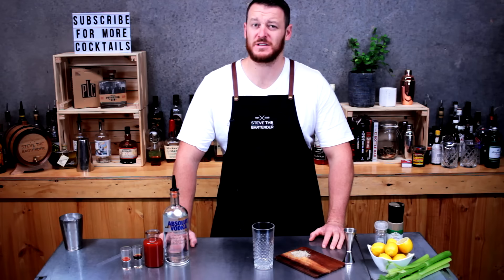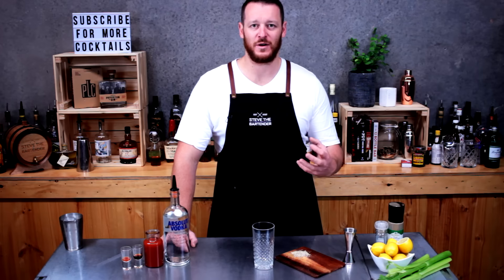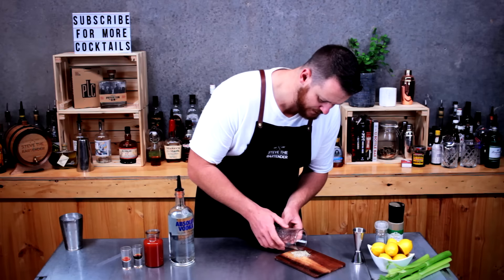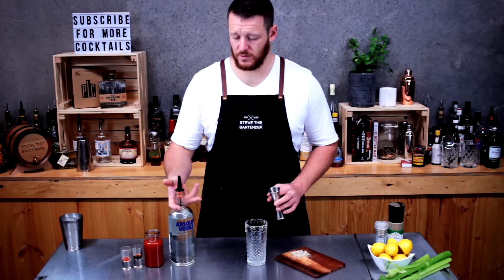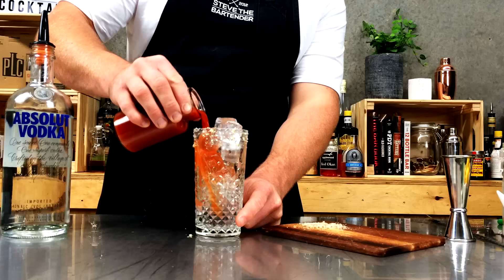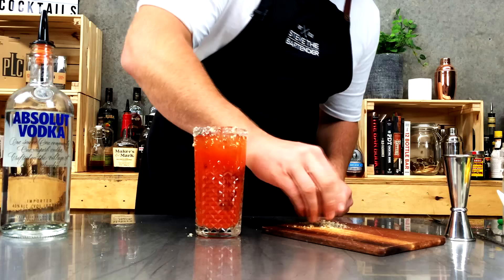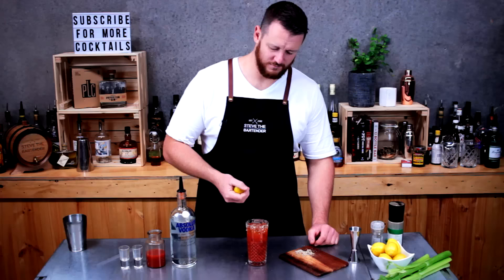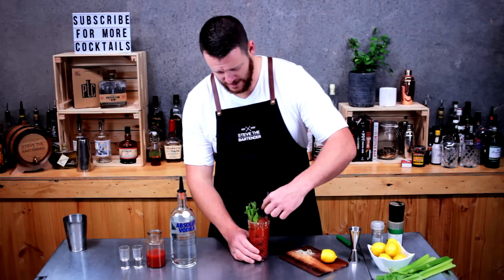Bloody Mary cocktail recipe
How to make a Bloody Mary - the Bloody Mary is well known for being the ultimate hangover cure. The vodka & tomato juice is enhanced with a combination of spices and flavours.

INGREDIENTS
- 60mL Vodka
- Tomato Juice
- 3-4 Dashes of Worcestershire Sauce
- 3-4 Dashes of Tabasco
- Celery salt, salt, pepper

HOW TO
1. Rub the top of your glass with a piece of lemon
2. Rim the top of the glass with celery salt
3. Add the remaining ingredients and adjust according to taste
4. Garnish with a celery stick & lemon